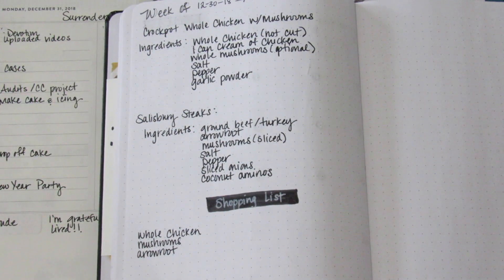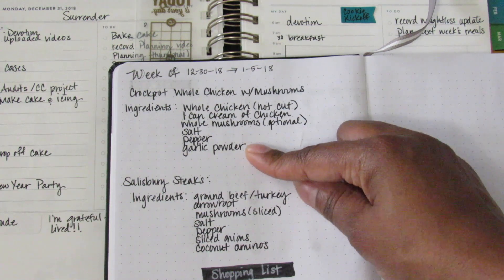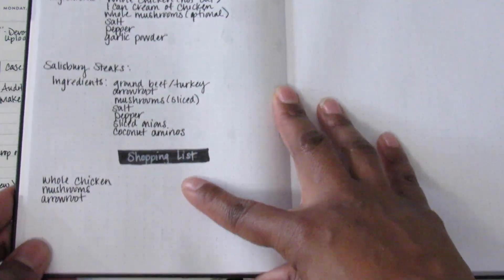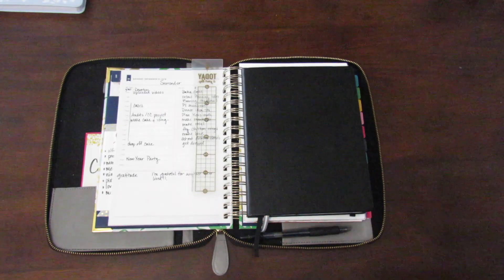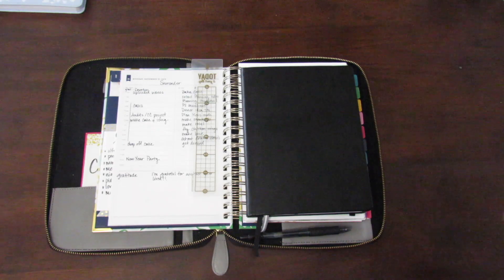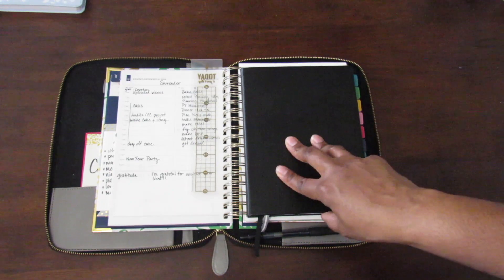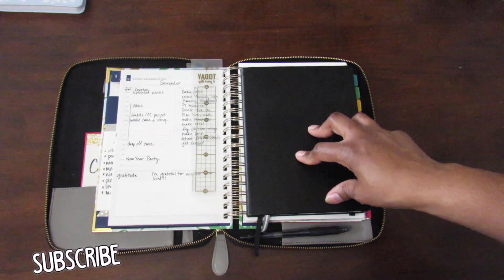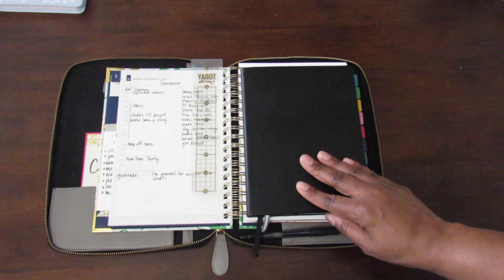2019 Planner Setup and Flip Through of The Simplified Planner & My Bullet Journal | Shae's Kitchen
Today I wanted to show you some of the tools and systems I am using in 2019 to get stuff done.  I absolutely love my Simplified Planner by Emily Ley, my bullet journal, and my Powersheets.  Do you have a planner or system that you live by?

Welcome!  I'm Shae and I love God, family, food, planning, & stationery.  I have an amazing husband and 2 beautiful children Harrison and Kendall.  In the past, I posted traditional southern meals (you know the unhealthy but oh so good ones), but now I am on a journey to a healthier life.  Join me on my journey to a healthier lifestyle...One Day And One Meal At A Time.  Also, join along if you are a beginner cook, I do my best to guide you along and teach you how to cook these meals at home.  I would love for you to follow along with me!